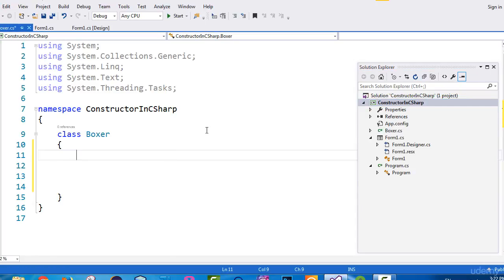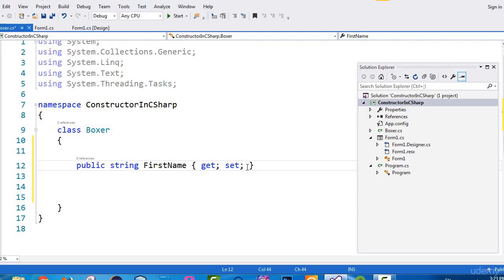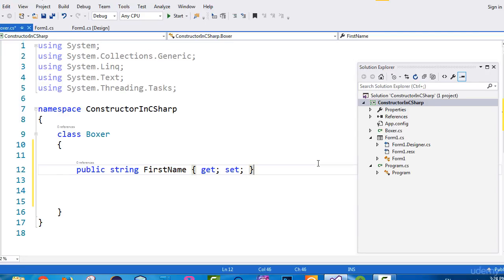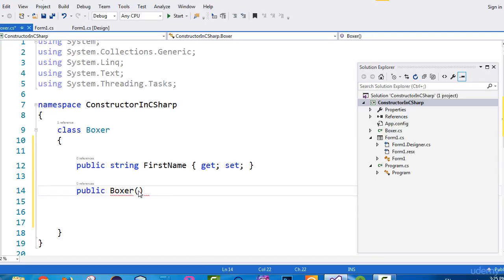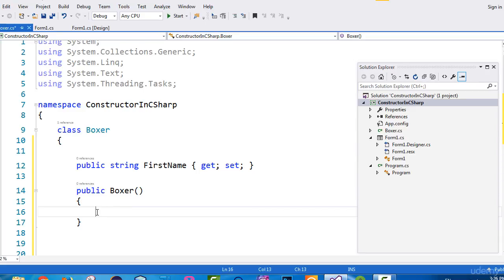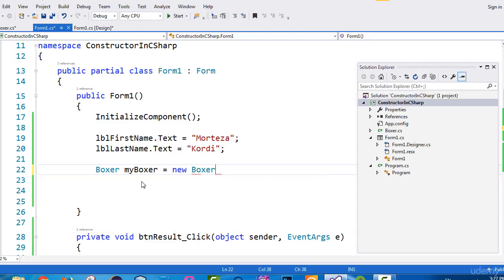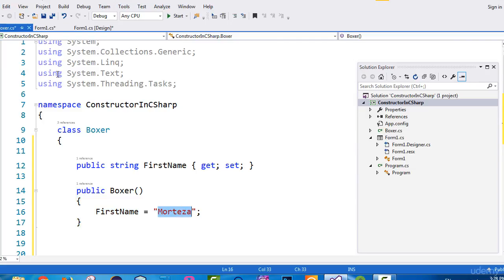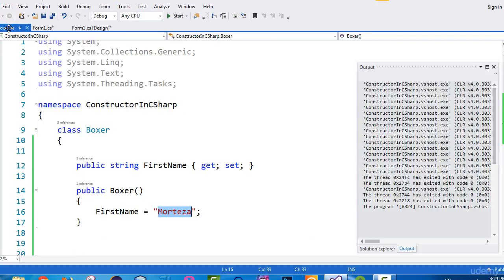061 Constructor in C Introduction to Constructors in C